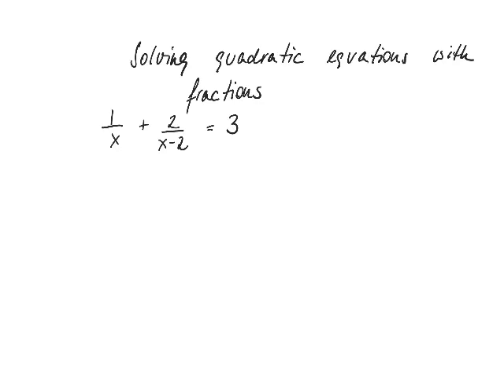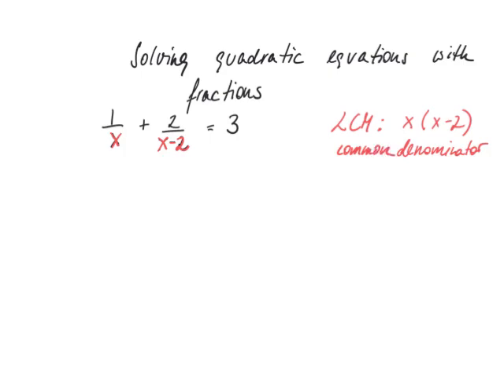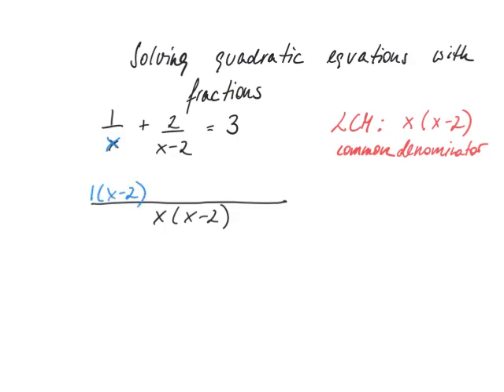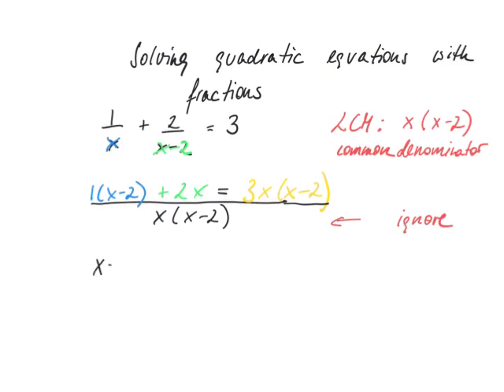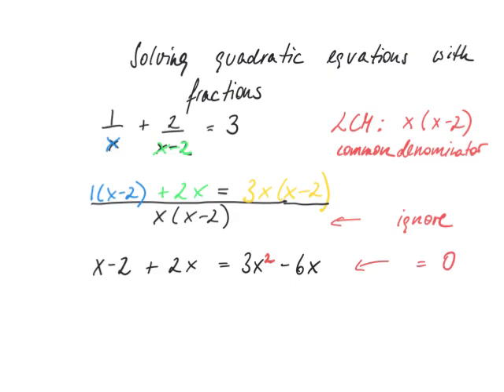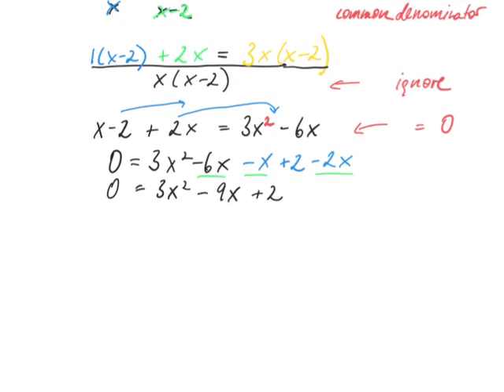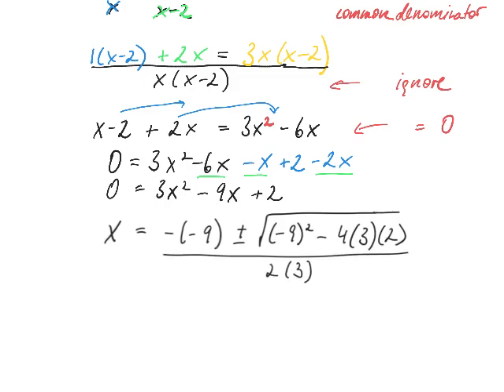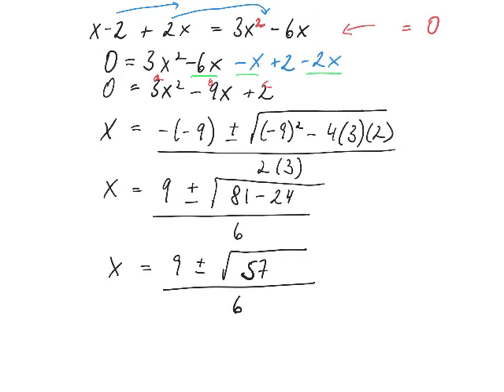Solving quadratic equations from fractions